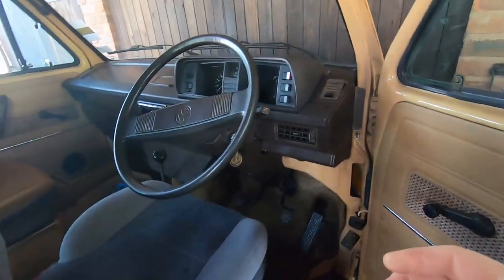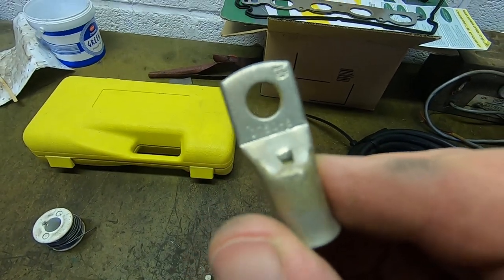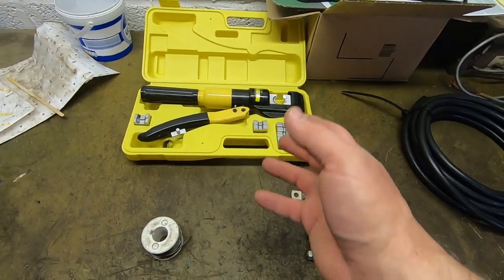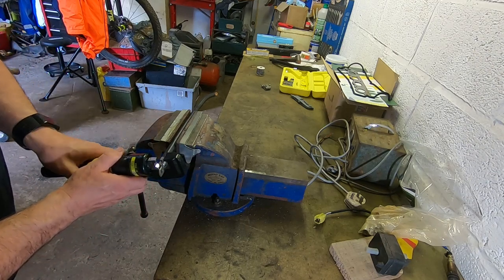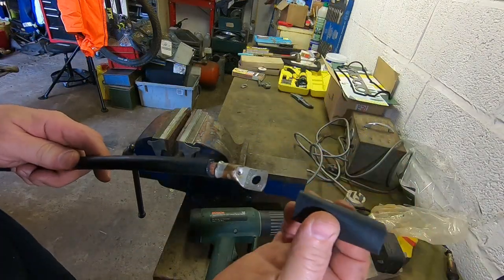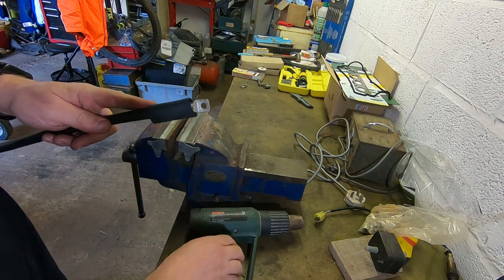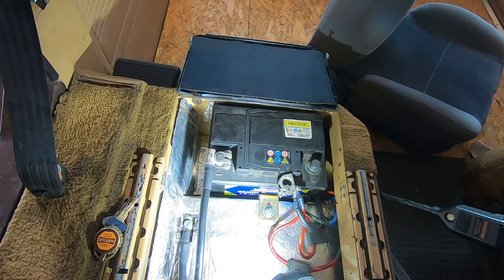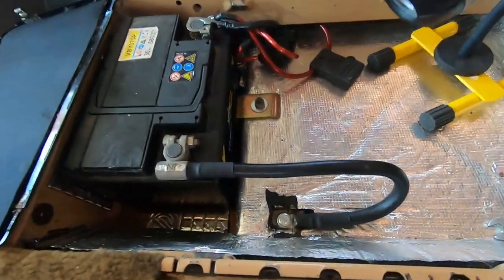VW T3/T25 slow to start? Check your earth cable. Mine was getting hot so I made a new one.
The bus was never quick to start but has got a lot worse. When I checked the battery negative cable it was getting hot, NOT GOOD, so  I made a new one with stuff I had in the workshop.
Here is how I did it.